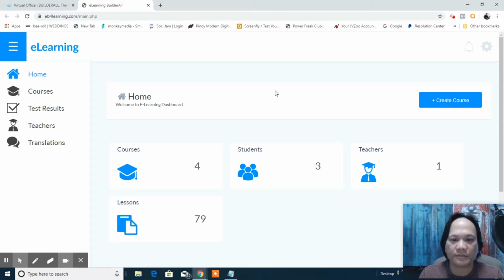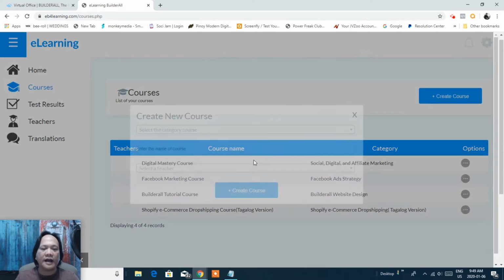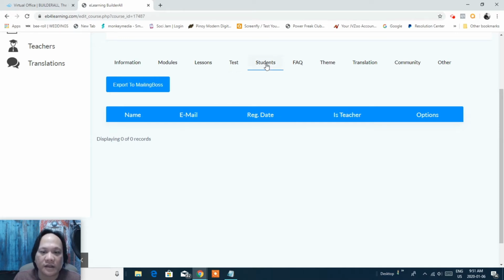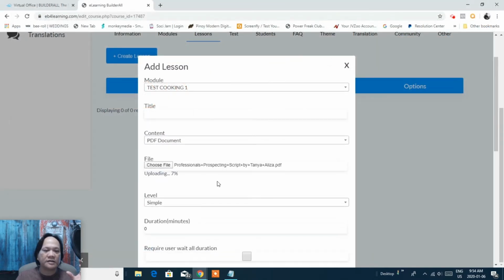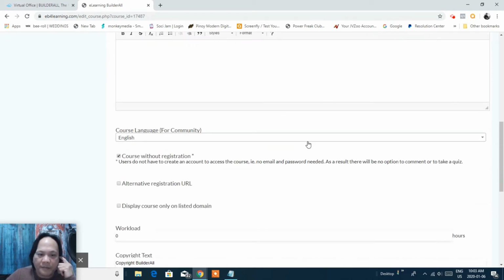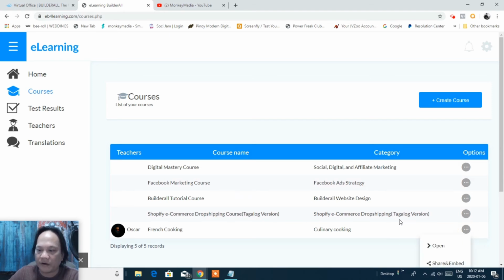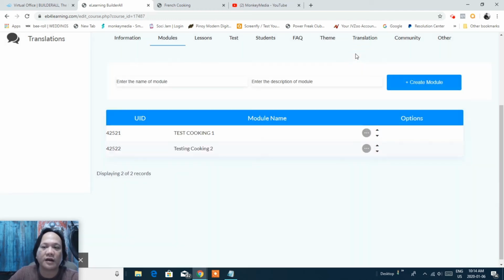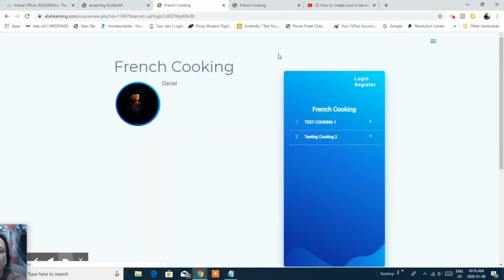How to create e-Learning Tutorial Video on Builderall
How to create tutorial courses on builderall,how to make money on builderall